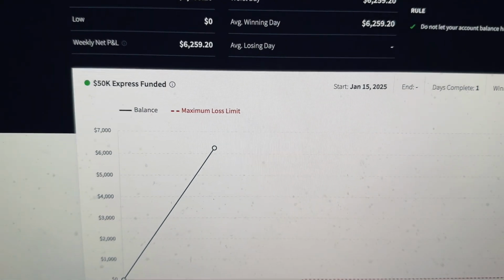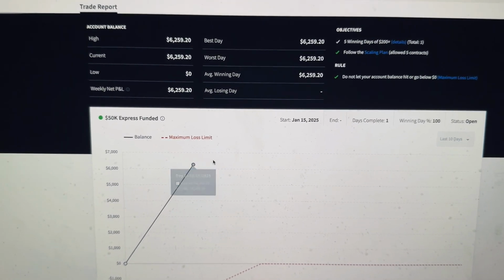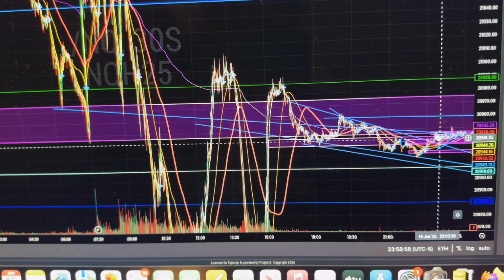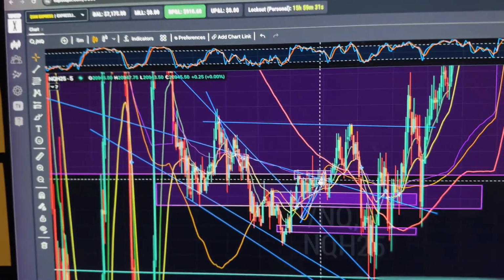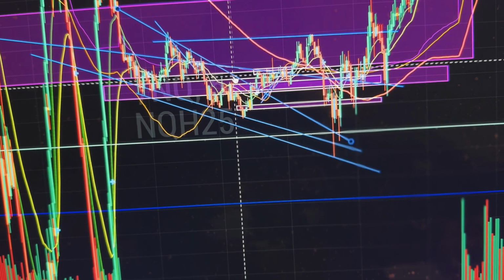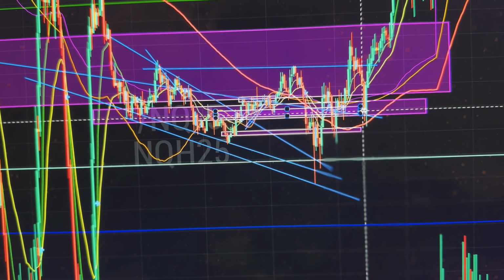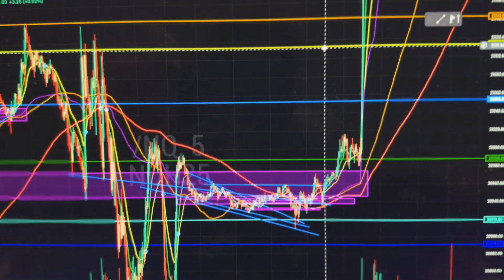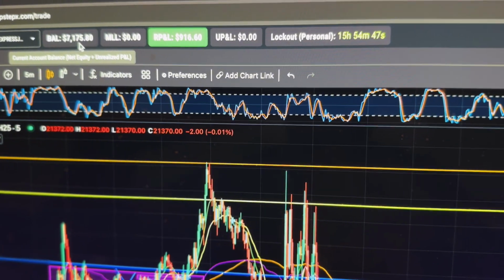$200 to $6000 in 1 Day Topstep - Journey to 5th Payout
In this video, I talk about my Day 1 in my Topstep funded account and how I turned $200 to $6,000 in 1 Day!